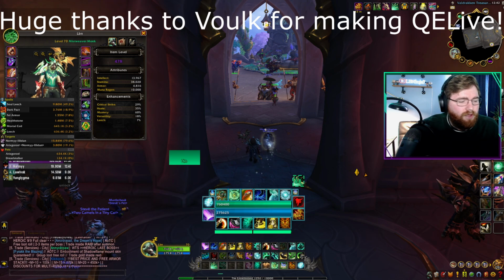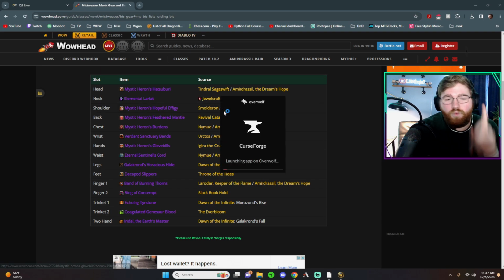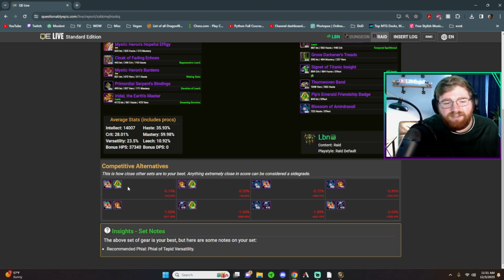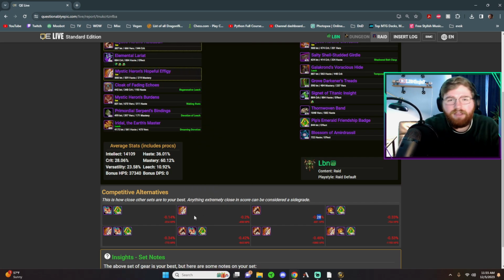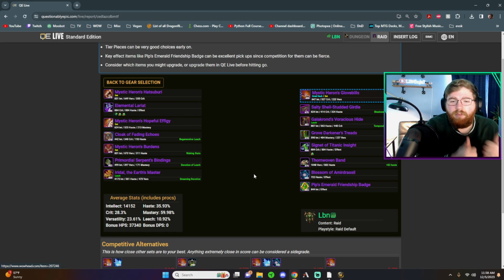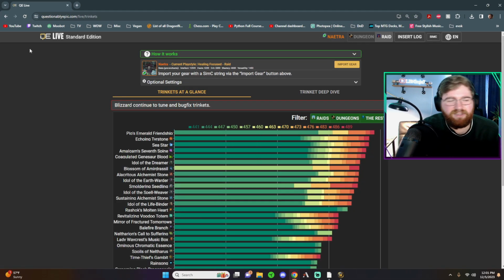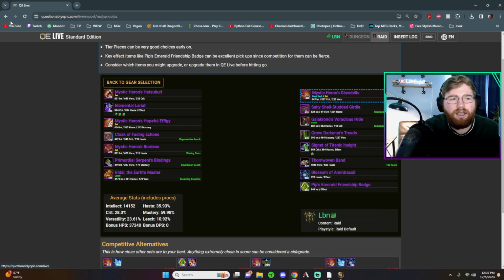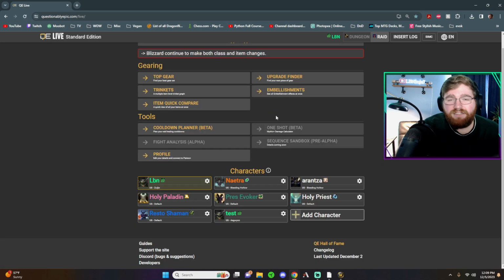Healer Simming Guide - EVERYTHING You Need to Know ` Dragonflight Season 3 10.2 WOW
In this video we go over everything you need in order to sim a healer the RIGHT way!!

Support the Dream!!

Helpful Links!

WOW Dragonflight Healer 10.2 PTR Healer Class Changes Meta Data Analysis from Tier Lists of youtubers Gingi Limit Max Jdotb MadSkillzz AutomaticJak Thanertv and Dorki